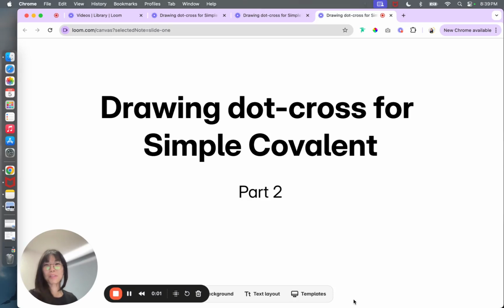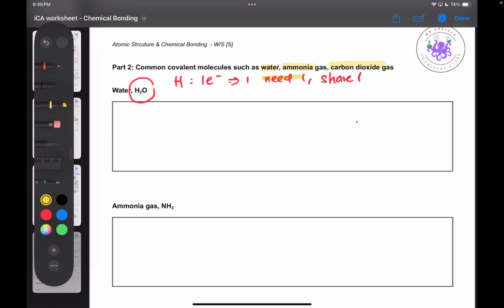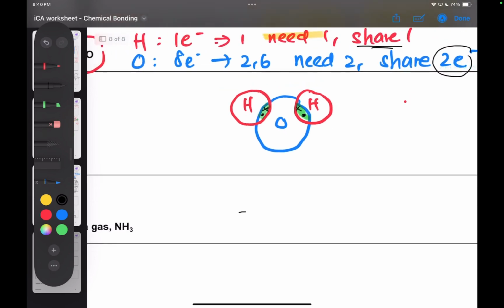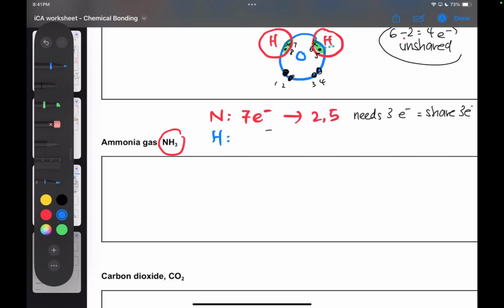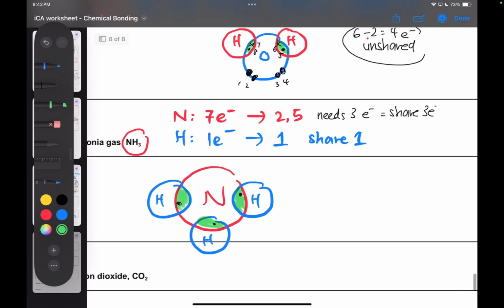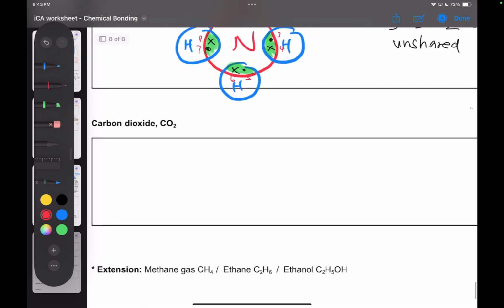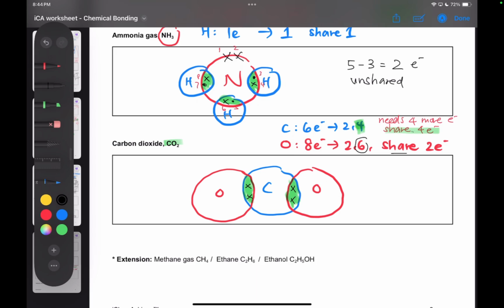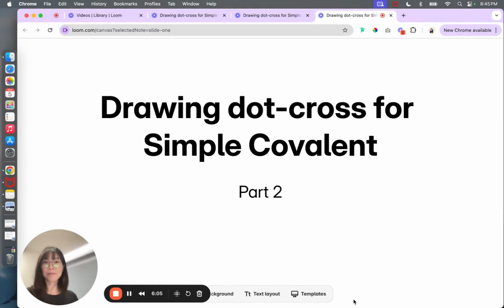[Chemistry Foundation Series] Draw dot cross for Simple Covalent - Part 2: H2O, NH3, CO2